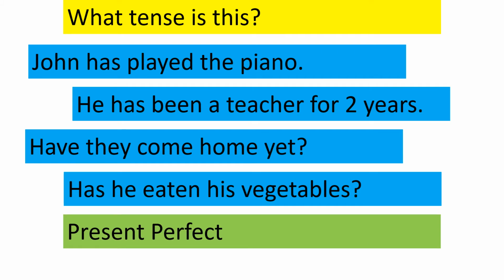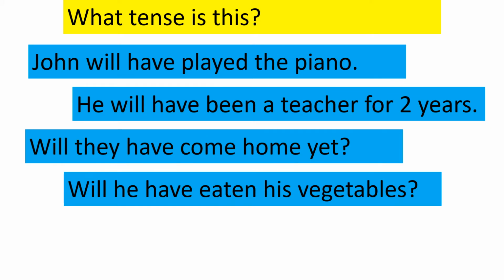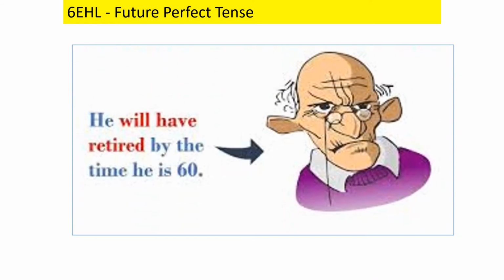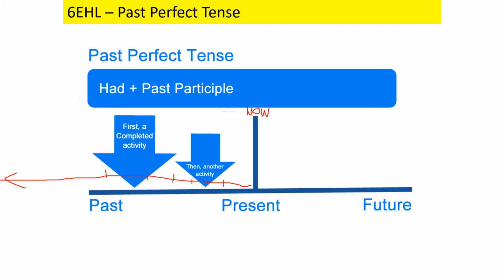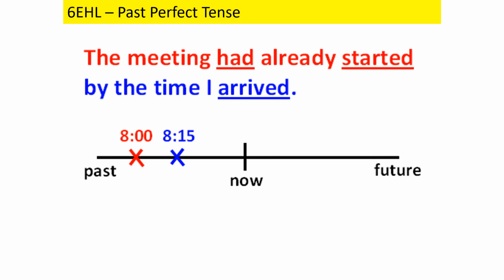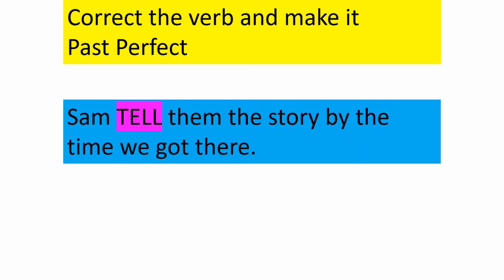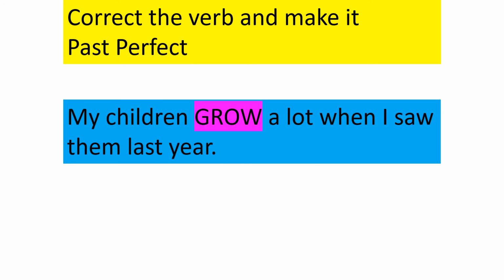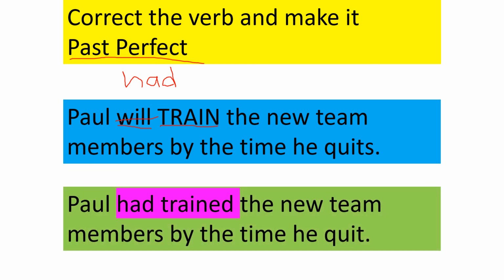Past Perfect Tense